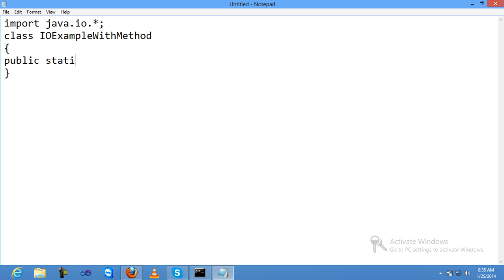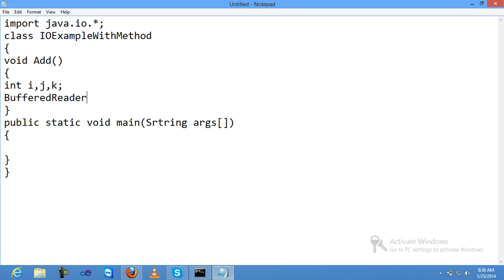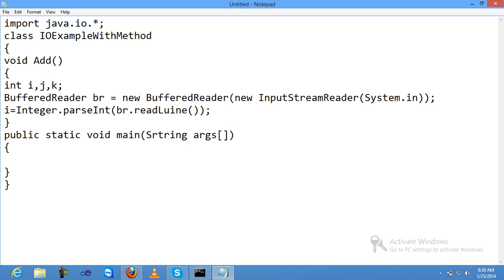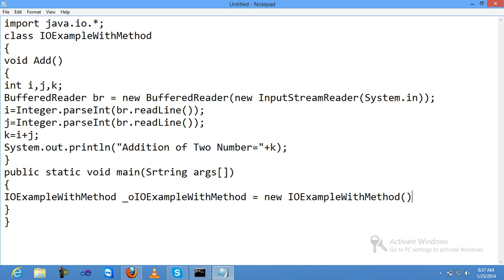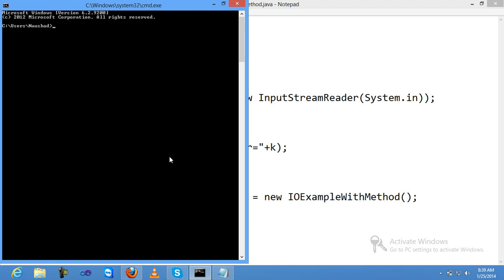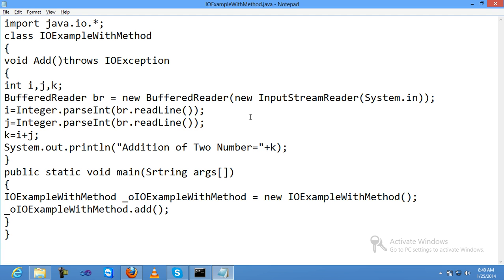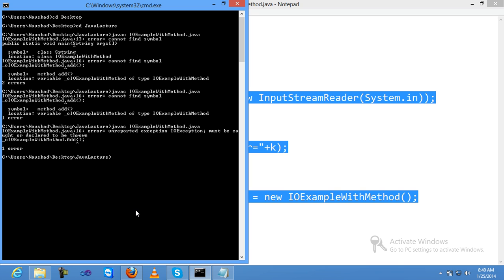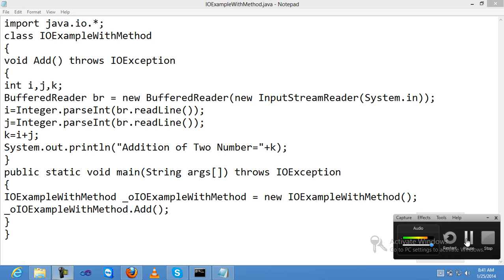How to Input value with User in UserDefine Method in Core Java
I have try to Explain how to use Input/Output Operation in User Define Method in Core Java in Simple Way. I Hope My Biggner Watcher Are Enjoy For Watching This Video